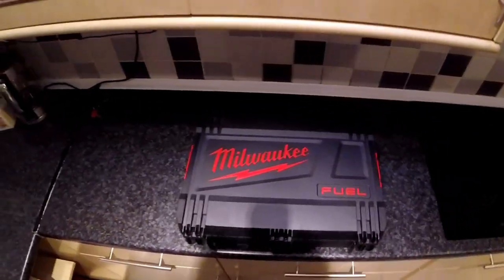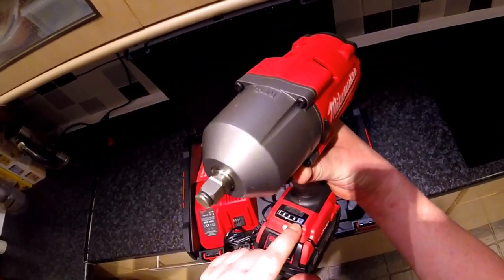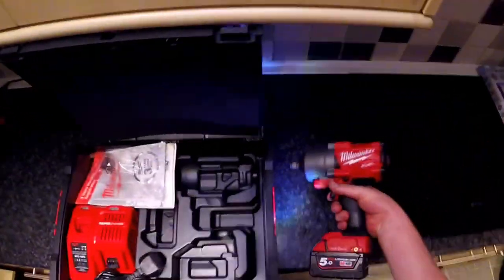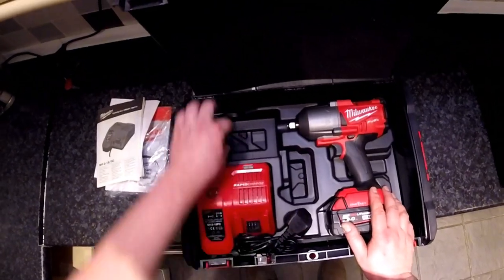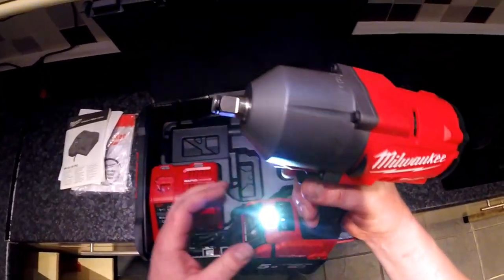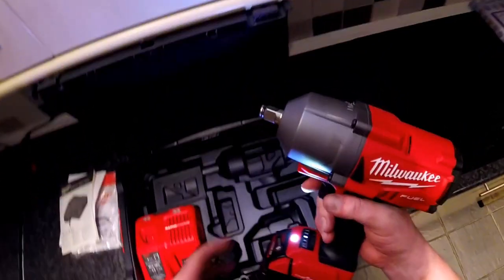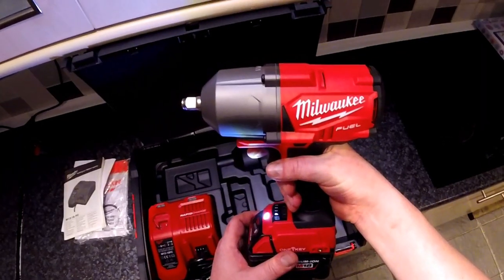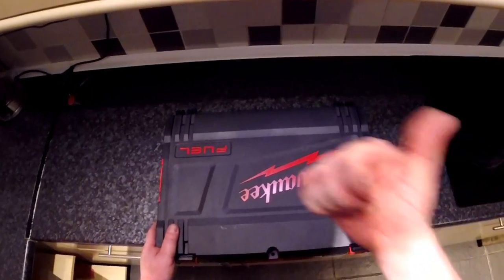Milwaukee Fuel One Key little helper